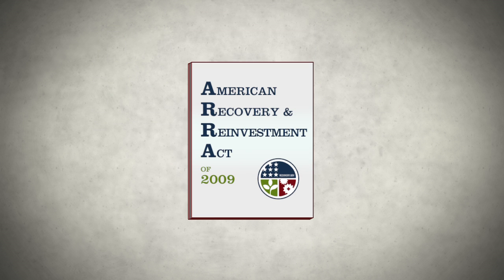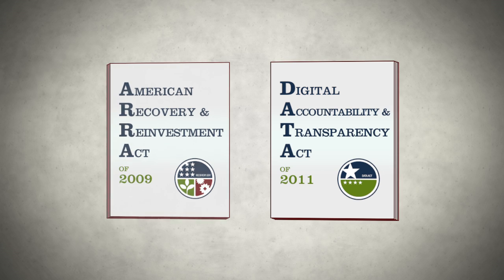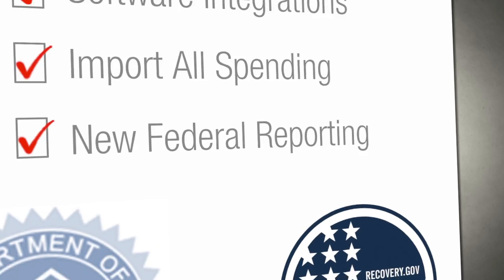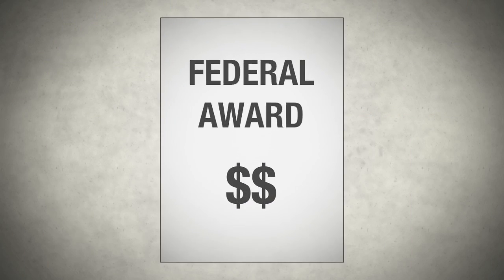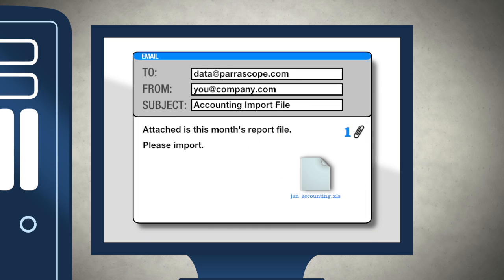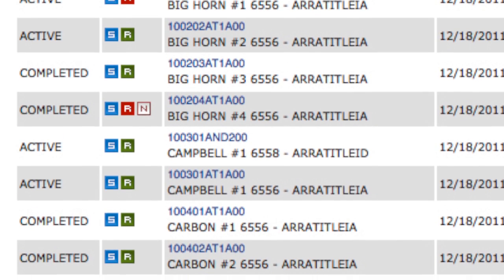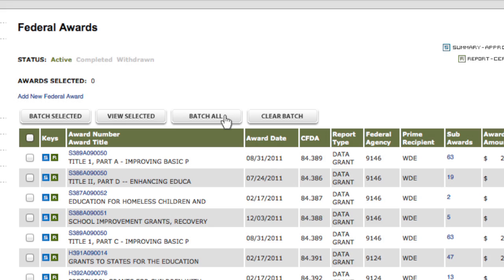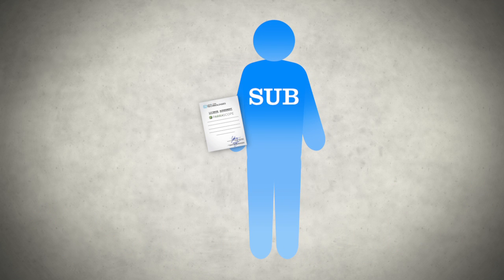DATA Act Reporting in Under 5 Minutes with Parrascope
This video illustrates how the Parrascope system can reduce DATA Act reporting to a process that takes awardees less than 5 minutes each reporting period.

Parrascope simplifies the combination of federal award data with itemized accounting data which will allow users to produce detailed DATA Act reports with minimal effort.

to learn more or to see if your organization is eligible to participate.